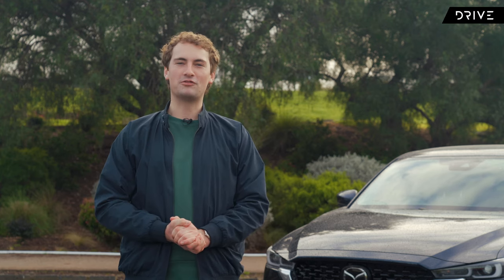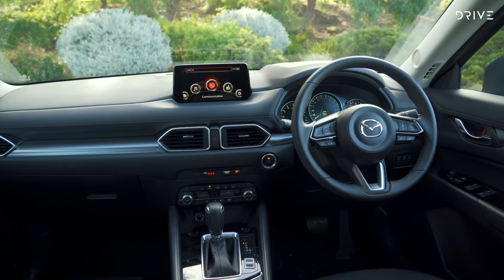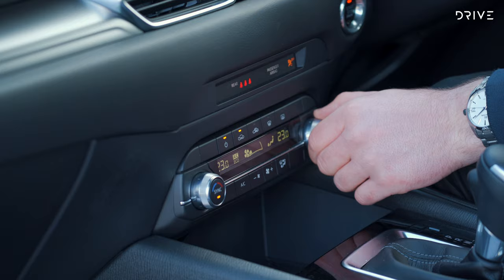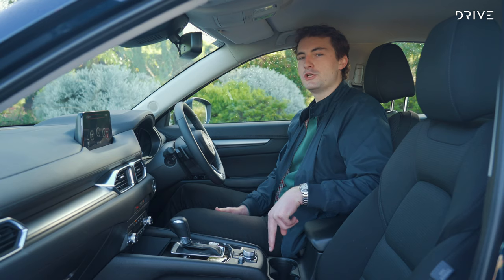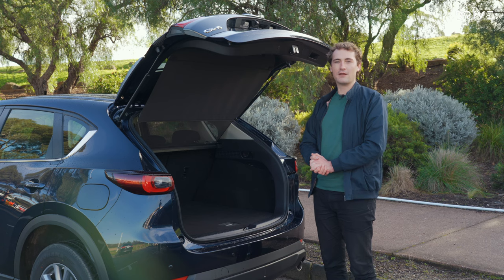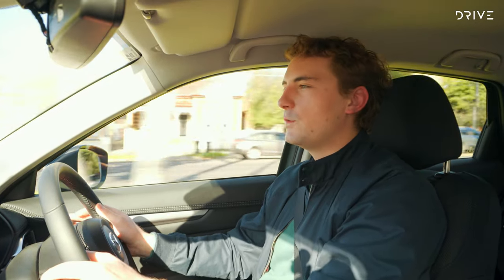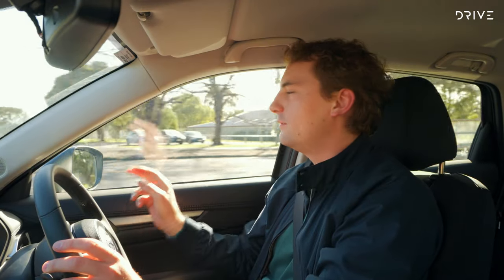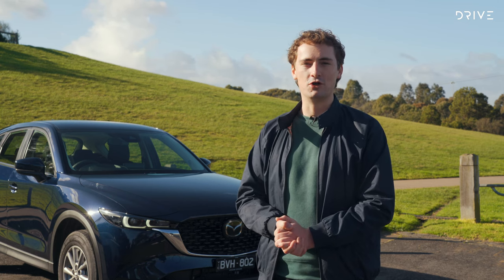2022 Mazda CX-5 Maxx Sport | Does This SUV Go Beyond Expectations? | Drive.com.au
Even five years after its debut, the current-generation Mazda CX-5 is still one of the most popular medium SUVs. But, does it deserve to be duking it out with the market's best-sellers?

00:00 Introduction
00:22 Pricing & Specifications
01:35 Front Seats
03:04 Back Seats
03:29 Boot Space
03:49 On The Road
05:54 Summary